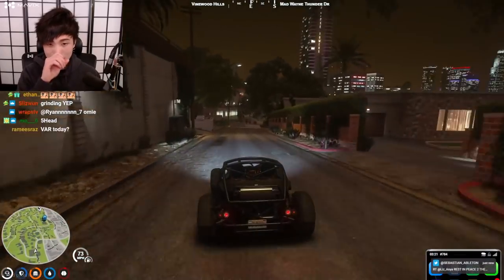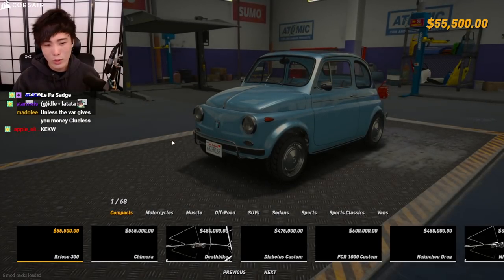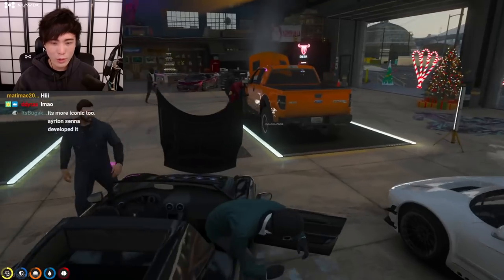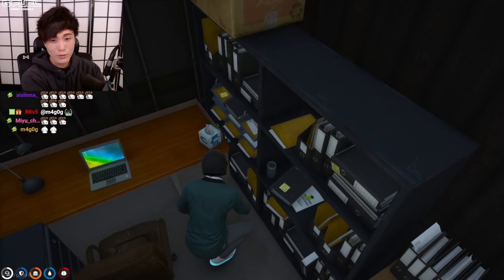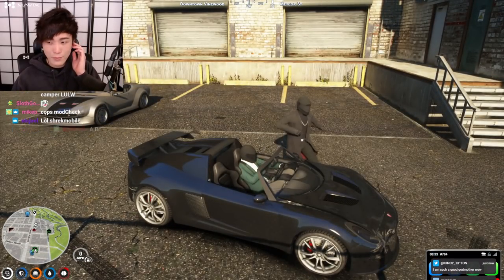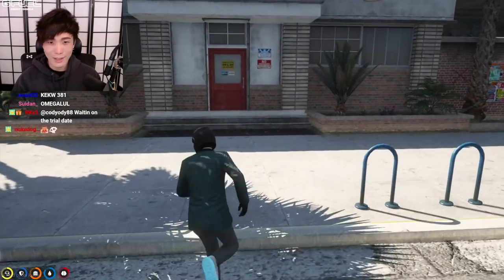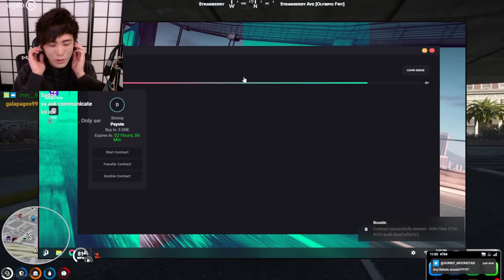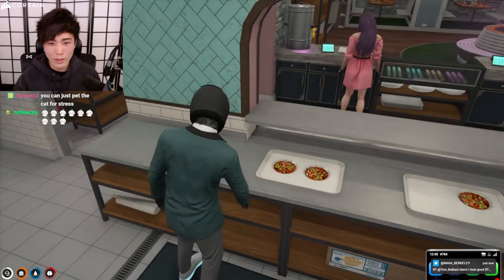"MoBa Gaming" Sykkuno" (Part.2) YUNO(EXTREME) chill day !! Grand Theft Auto V ^_^ 12|28|21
"MoBa Gaming" Sykkuno" (Part.2) YUNO
(EXTREME) chill day !! Grand Theft Auto V ^_^ 12|28|21